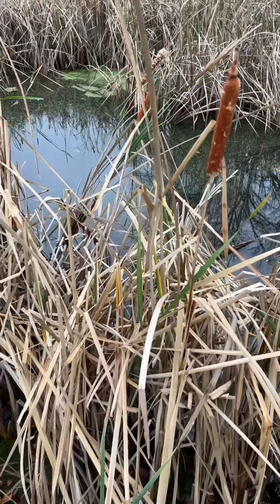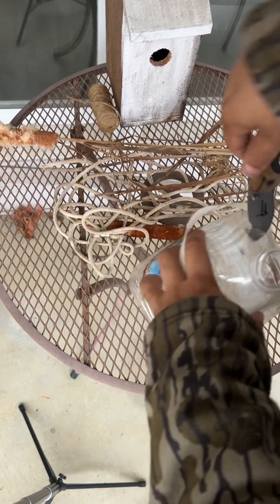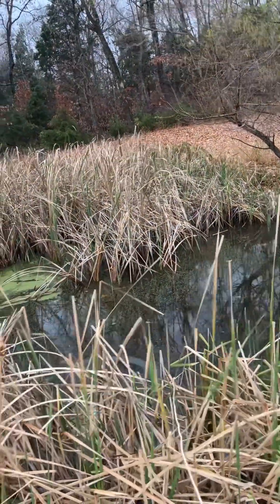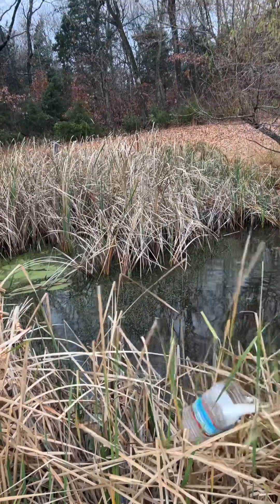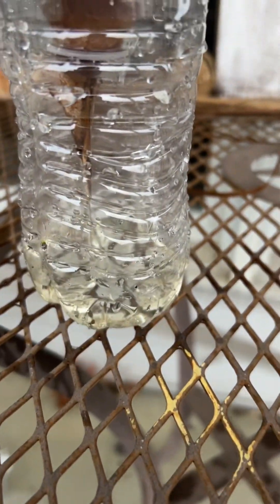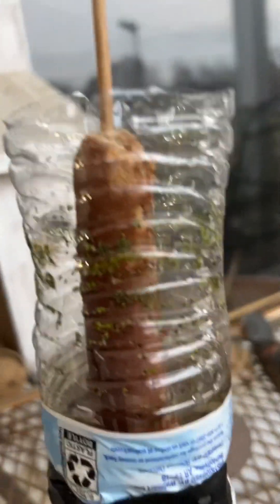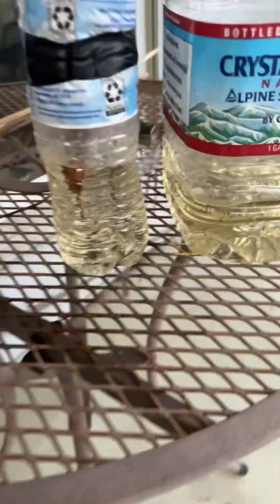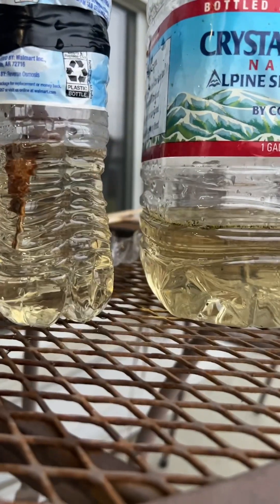Can you filter water with a cattail?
It’s one thing to get water.  When procuring water from a stagnant pond, you are undoubtedly going to get a lot of sediment and gross stuff coming with it.  So, you need to know how to filter it.  Here’s one simple way.